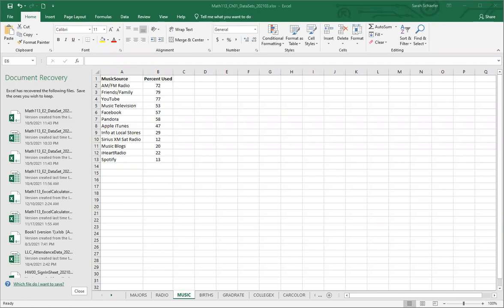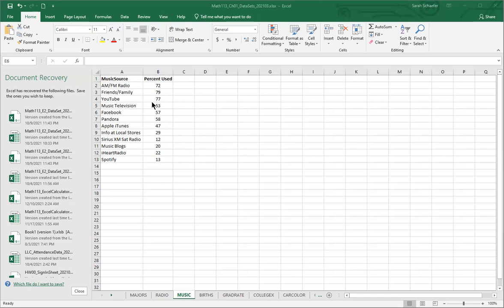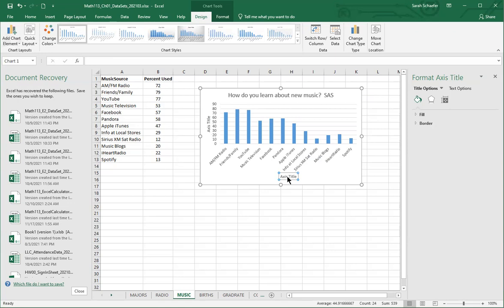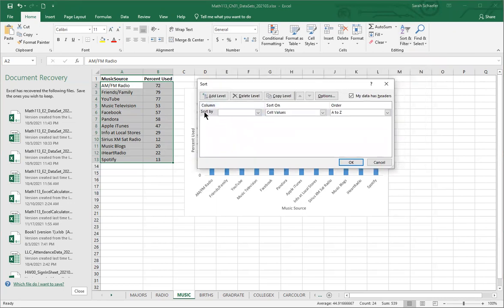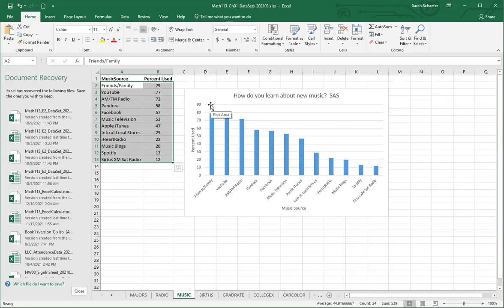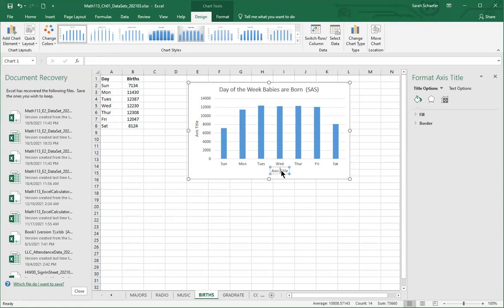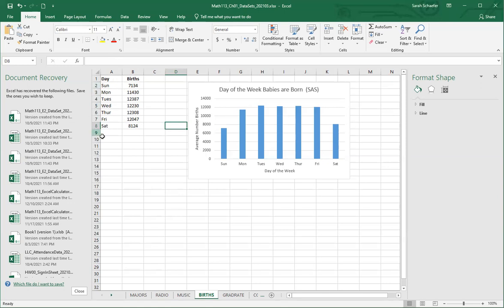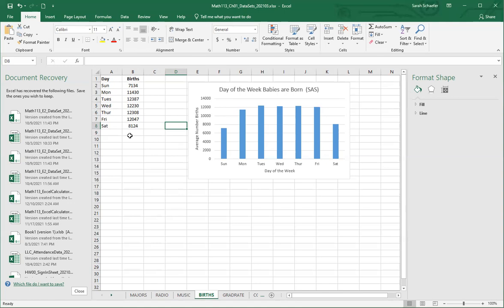Math 113 Video 01Q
Making a Bar Chart in Excel - Reorder Bars